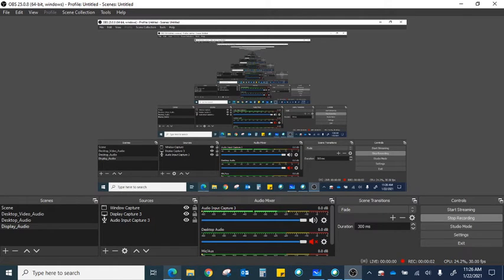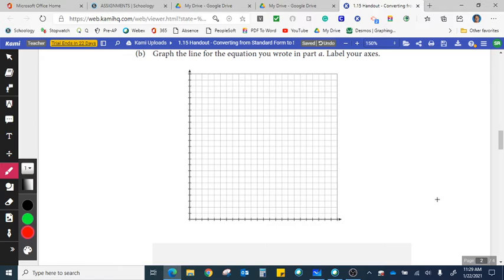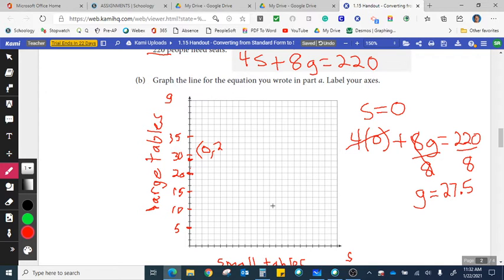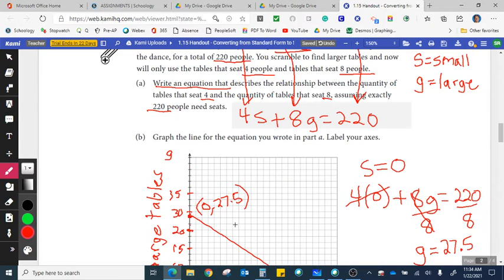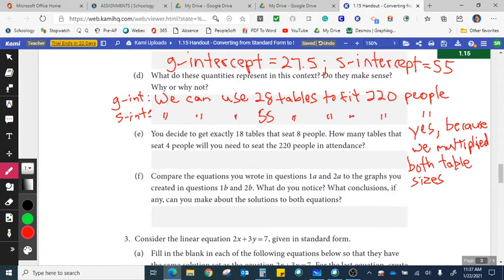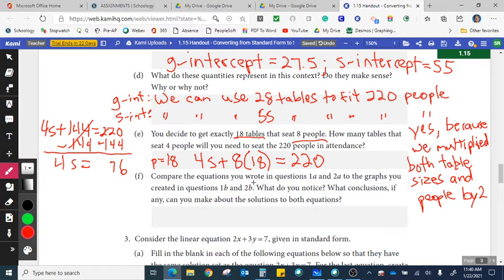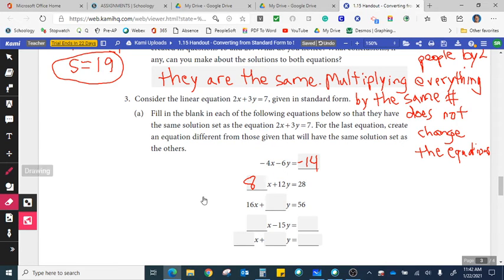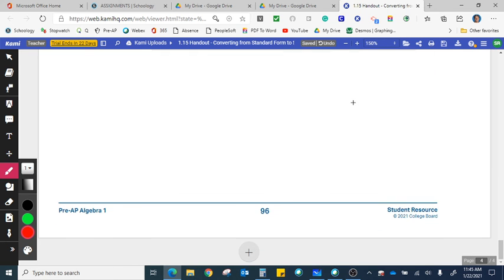Lesson 1.15 Explanation #2, 3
Add on for tutors to help with their explanation.